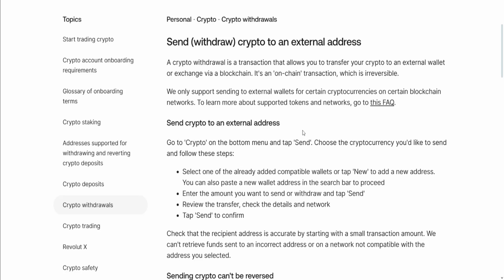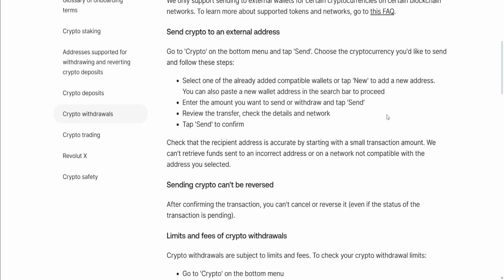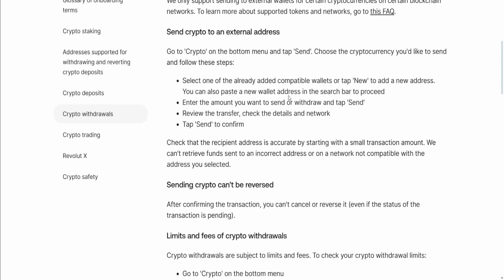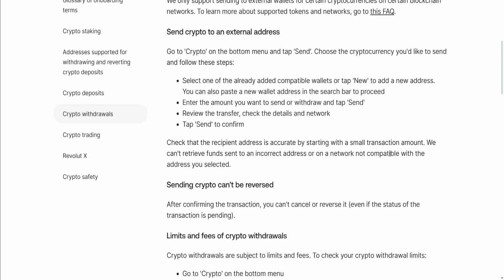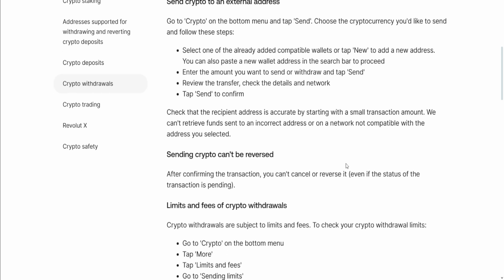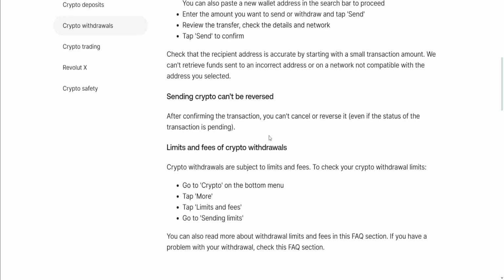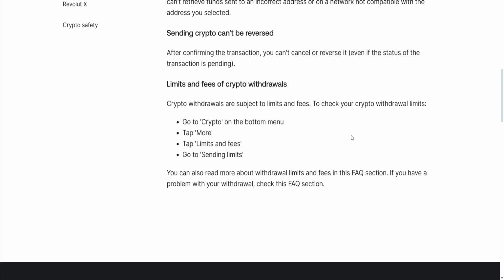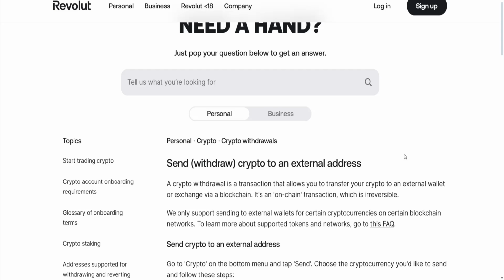How To Transfer Crypto From Revolut To Another Wallet (Step By Step)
📱 In this video, I’ll walk you through How To Transfer Crypto From Revolut To Another Wallet step by step.

Timestamps
0:00 Intro
0:07 Tutorial